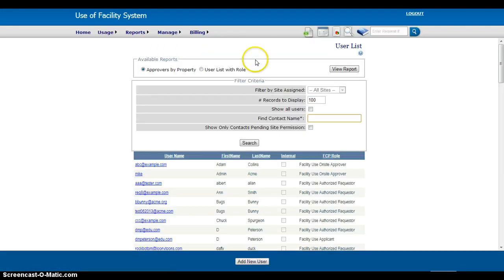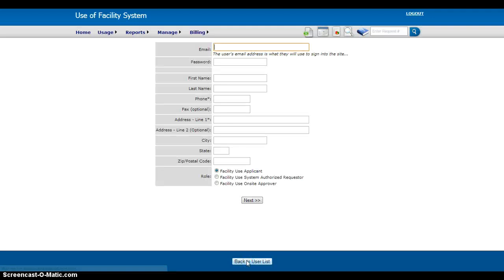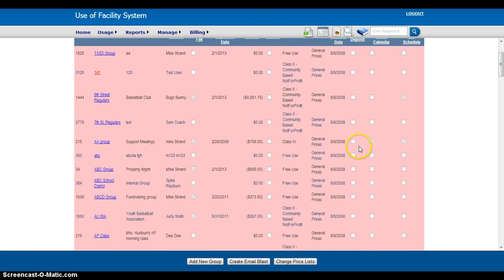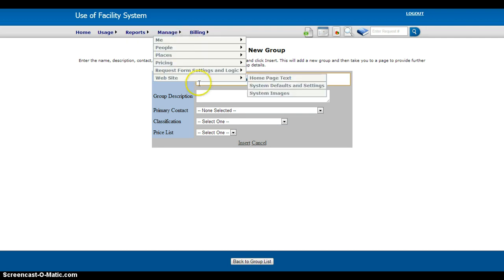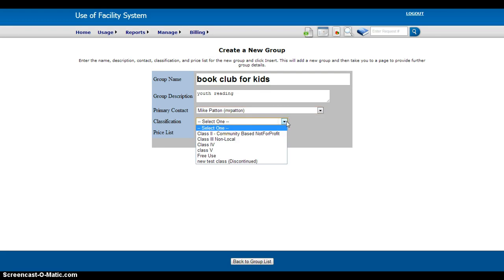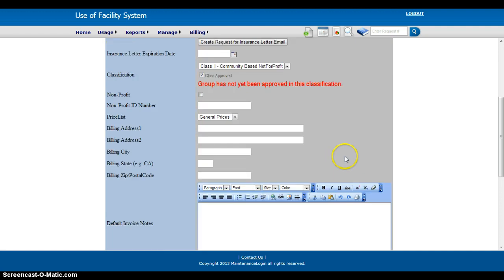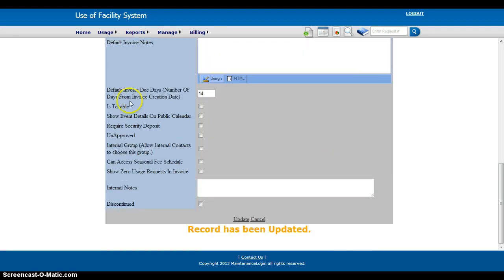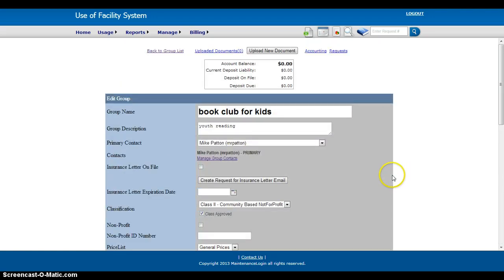System Admin/ Users and Groups/ Adding a new user or group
System Administrato/help/Users and Groups/ How do I add a user or group